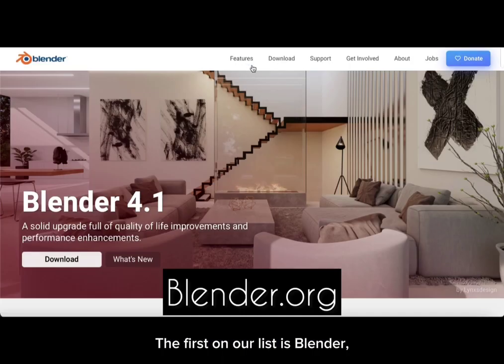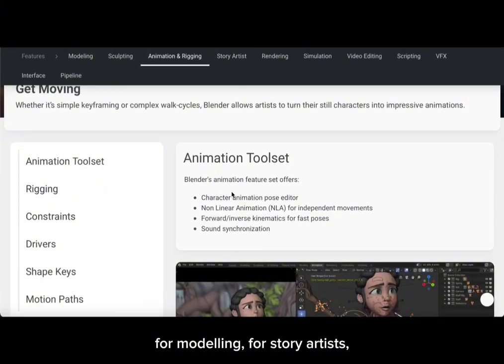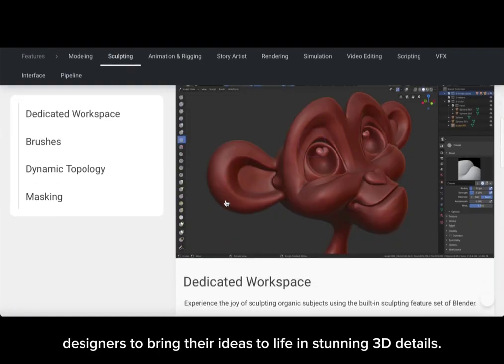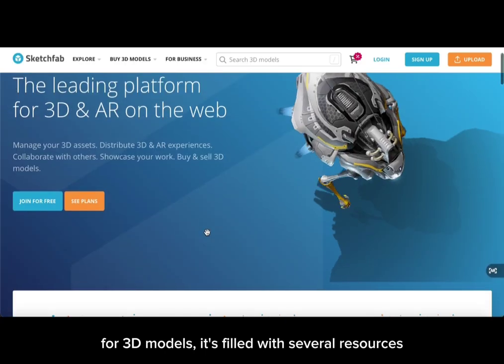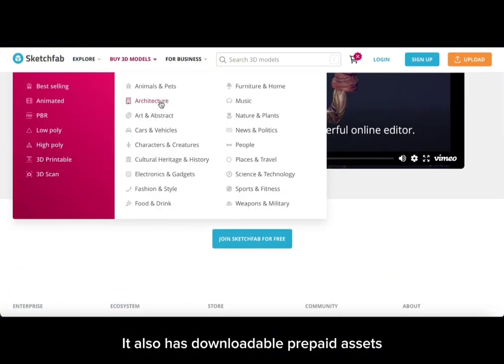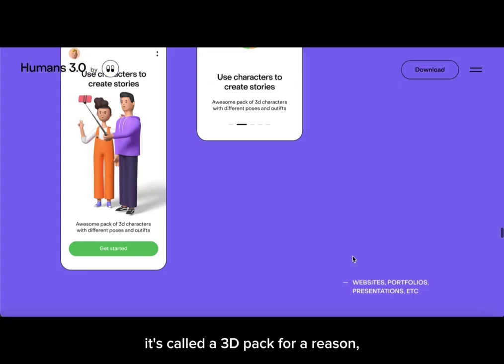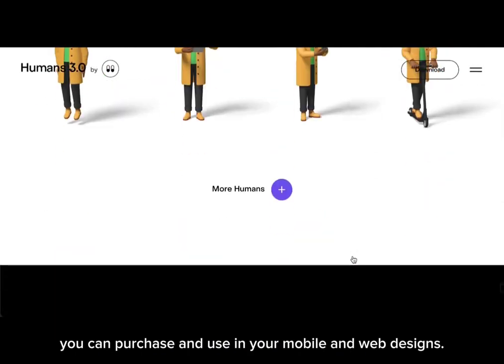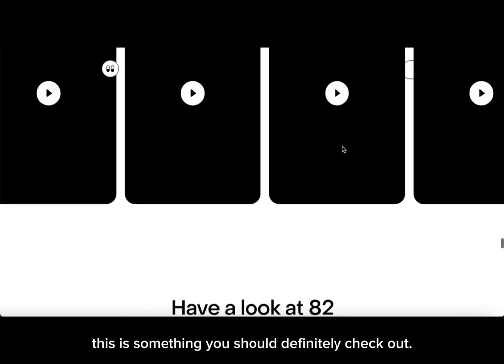3D resources for UI/UX designers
Watch Now!

Created by Bisola Olowe

We are available for your awesome projects just shoot us an email at

  / web_ng_

  / web-ng-